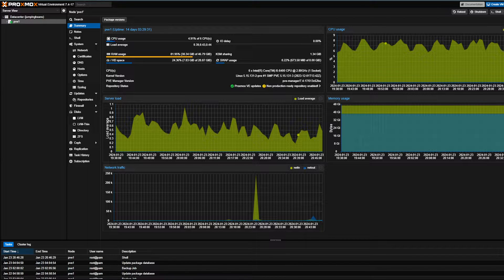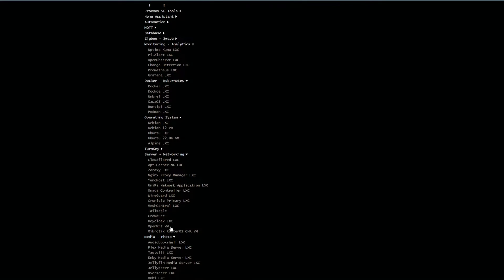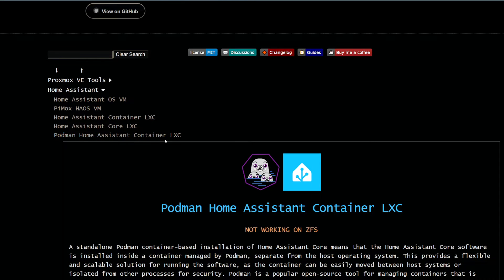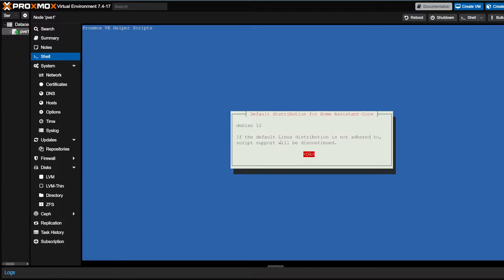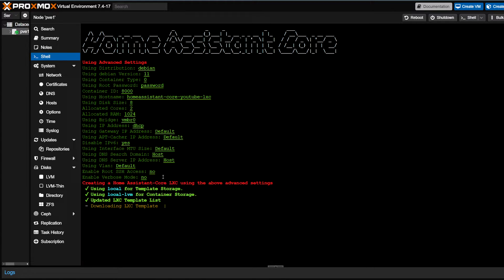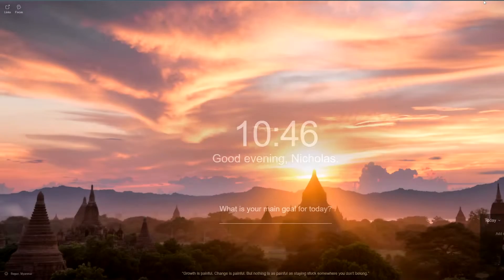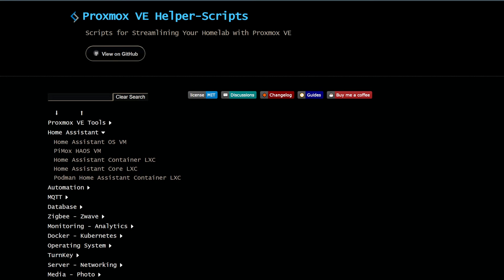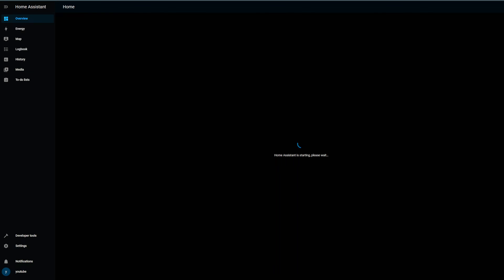Installing home assistant core on bare LXC in Proxmox